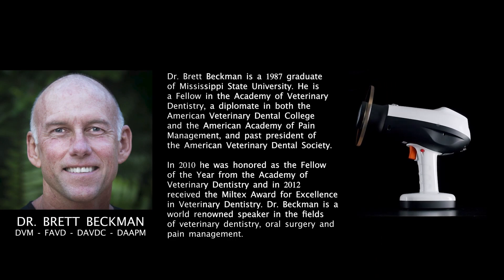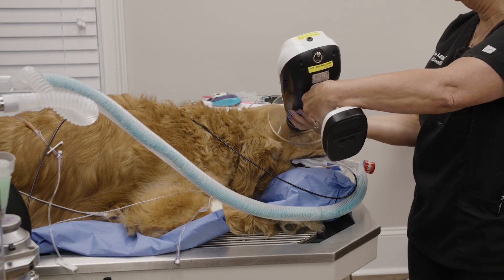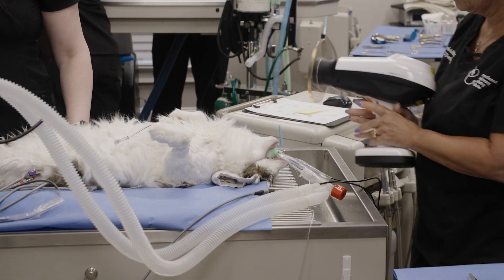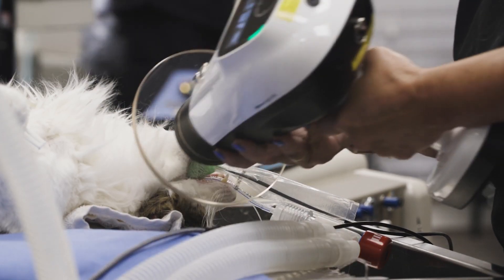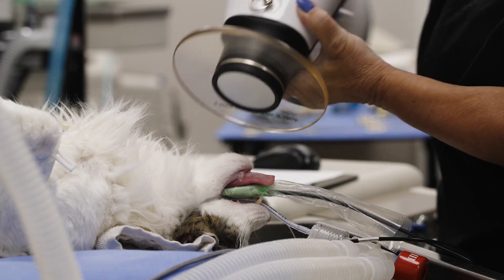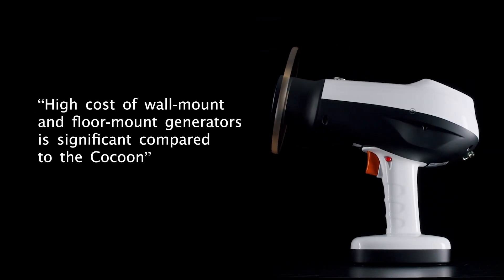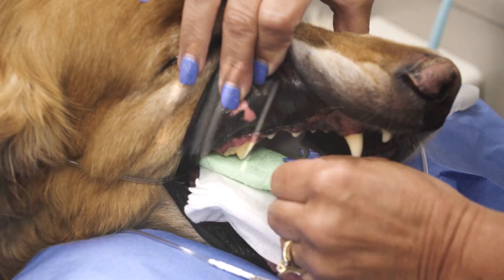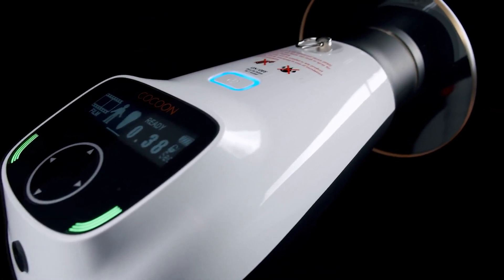Cocoon Veterinary Dental Handheld XRAY Gun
Transform Your Veterinary Practice with the Revolutionary COCOON X-Ray Gun! Lightweight, Affordable, and Easy-to-Use, this Handheld Device is a Game-Changer for Busy Practices. With 500 Shots Before Charging, You'll Never Run Out of Power During the Workday.